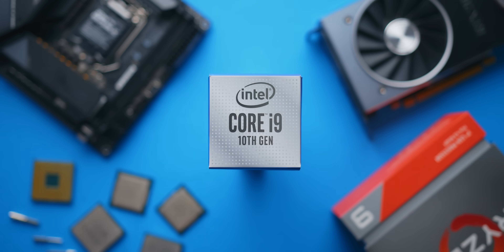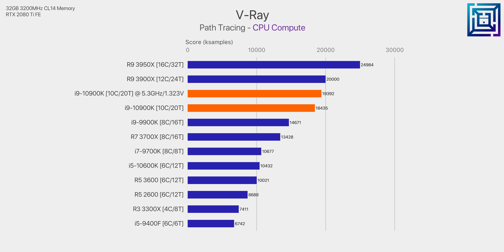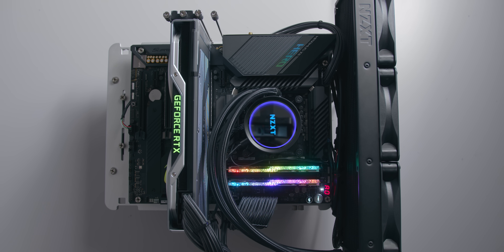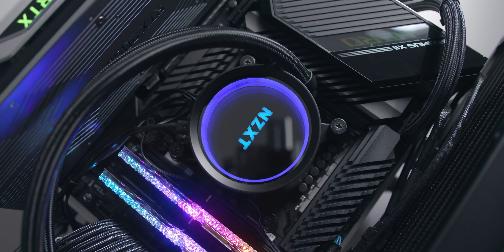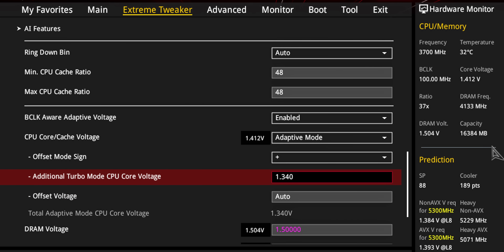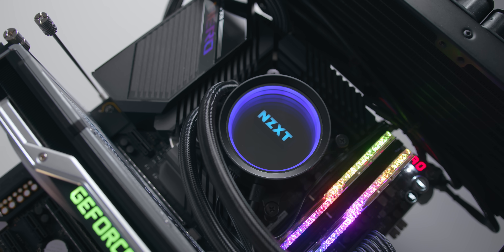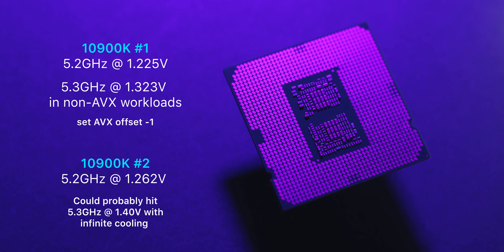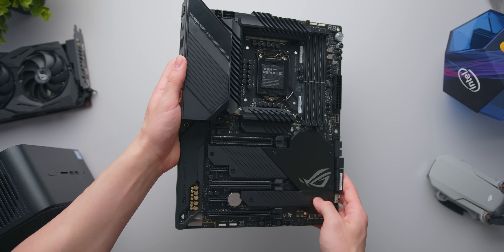Overclocking the 10900K | 5.3GHz + 4133MHz CL15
Intel i9-10900K
Intel i7-10700K
Intel i5-10600K
Z490 Motherboards
AMD R9 3900X
AMD R9 3950X